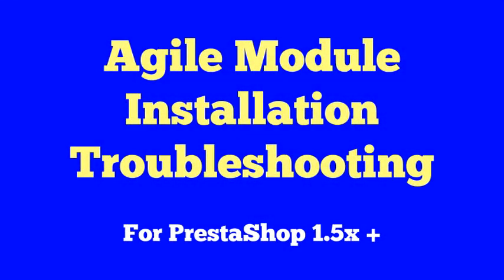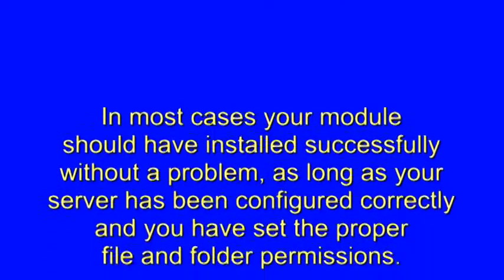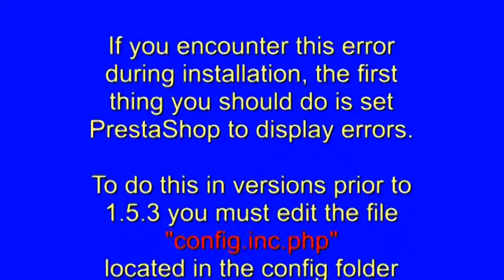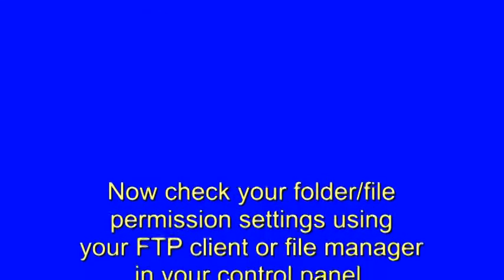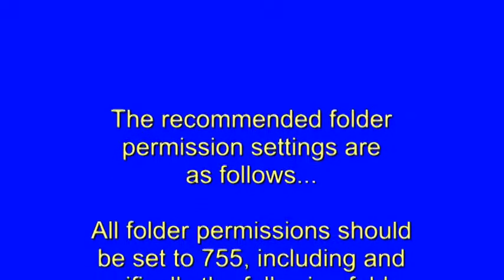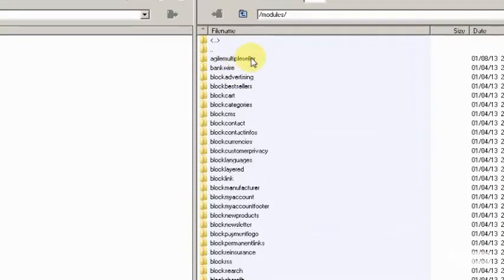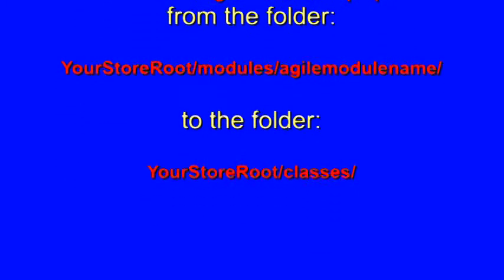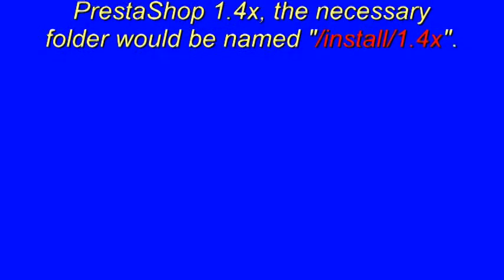Agile Module Installation Troubleshooting Guide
This video is a troubleshooting guide to help you resolve potential issues when installing any of our modules and addons in the PrestaShop 1.5x shopping cart system.  This is a generic guide and not meant to be specific to any particular module.  Please also see our other videos for installing a new module, and for updating a current module installation.

Agile and Addons-Modules.Com is a top developer of PrestaShop based online marketplace solutions.